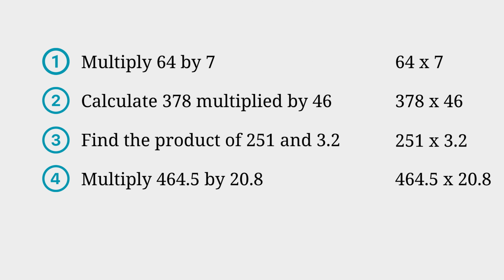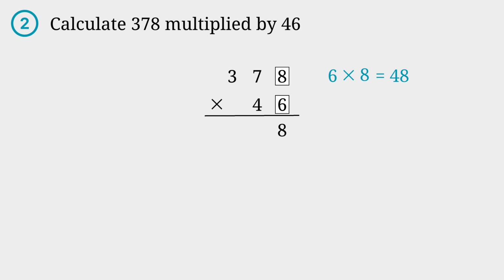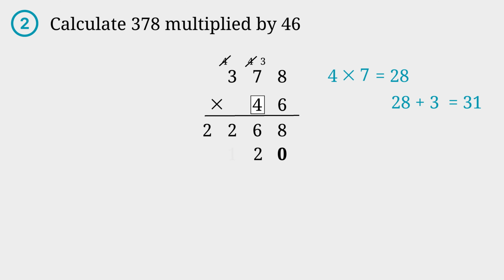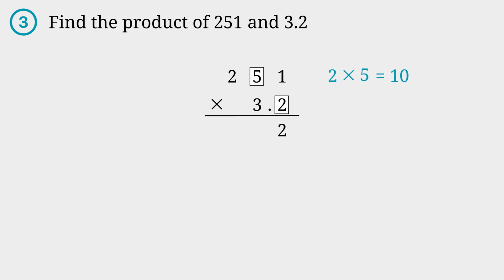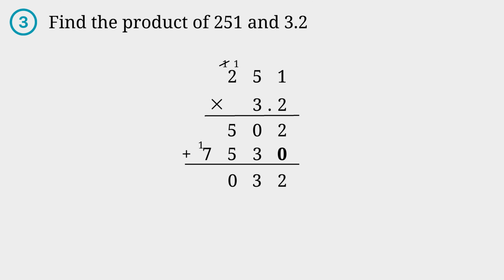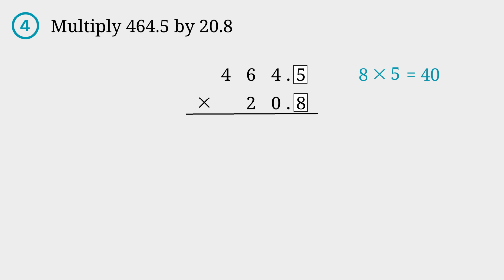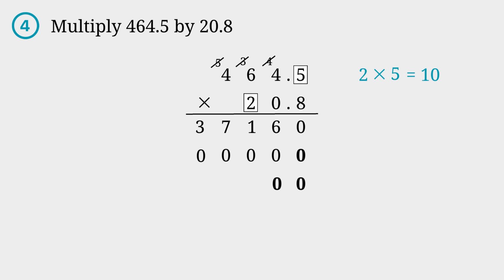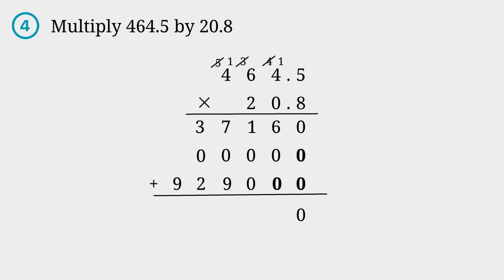Long Multiplication - Everything You Need to Know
In this video we are going to look at 4 examples of long multiplication in math. One where you multiply with a 1 digit number, then multiplying a 3-digit number with a 2 digit number, then a 3-digit number by a 2-digit decimal then a 4-digit number (1 decimal) by a 3 digit, 1 decimal  number. Knowing all of this will  give you the knowledge to answer any multiplication question, since all bases are covered in this video. From whole numbers to decimals, of any digit.

Timestamps:
00:00 - Intro
00:13 - Example 1
00:48 - Example 2
02:38 - Example 3
04:29 - Example 4